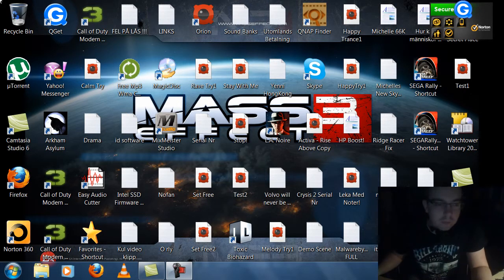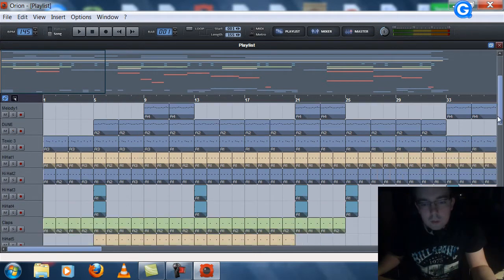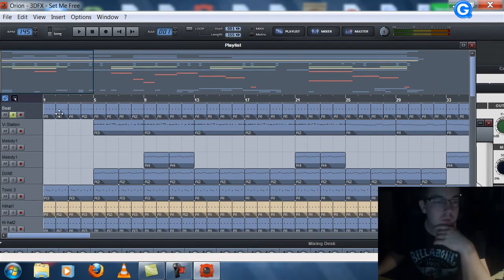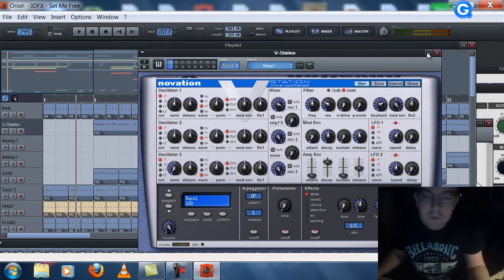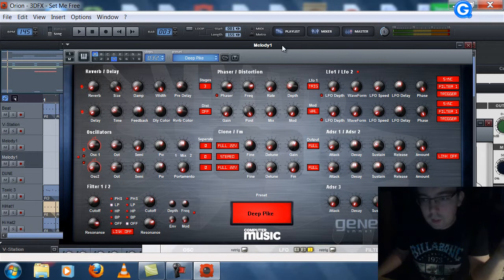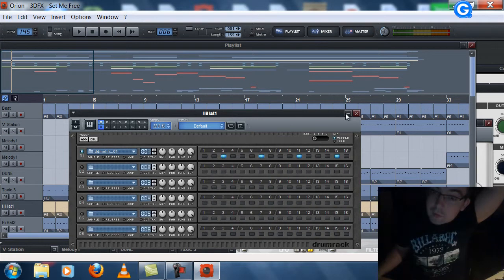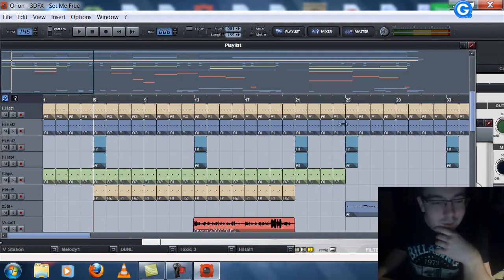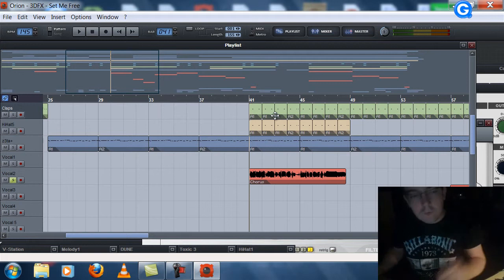The Making Off - Set Me Free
The Making Off "Set Me Free" in Orion Studio.